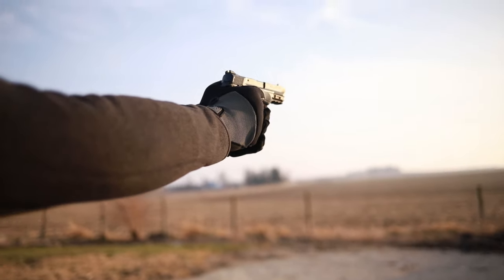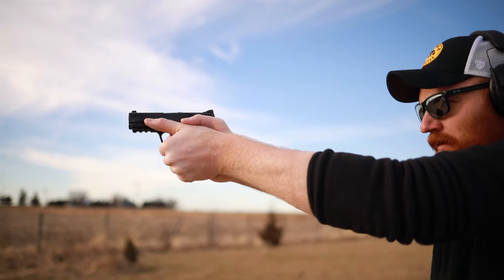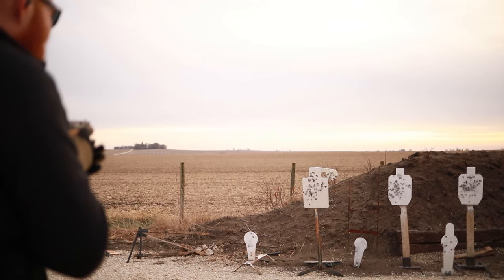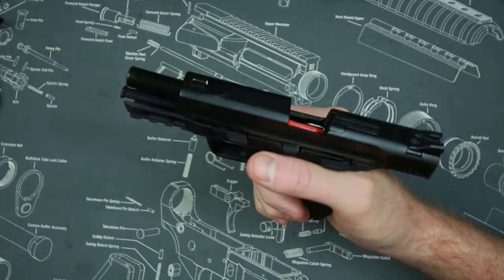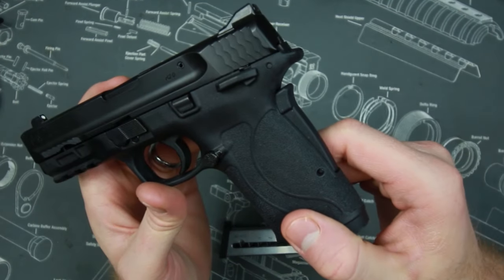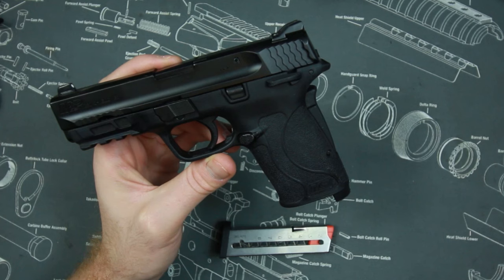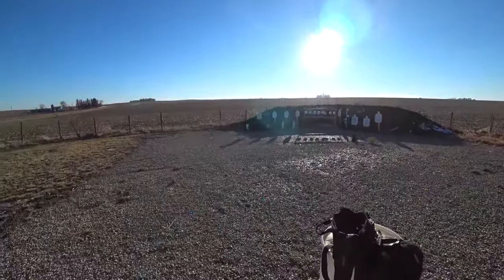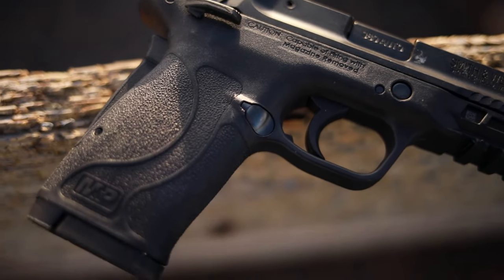S&W M&P Shield 380 EZ Full Review: Best Gun For Your Grandma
A review of S&W's new low recoil concealed carry option.